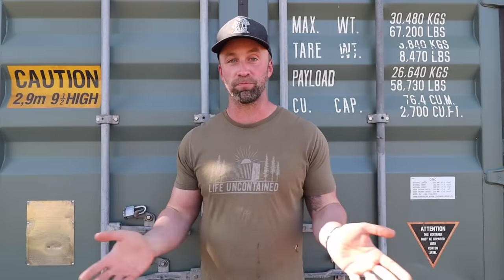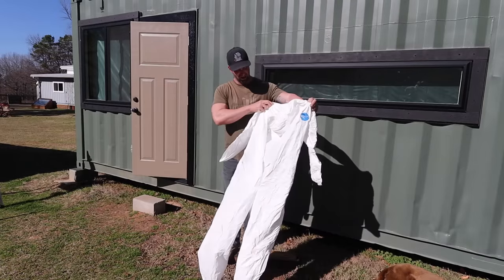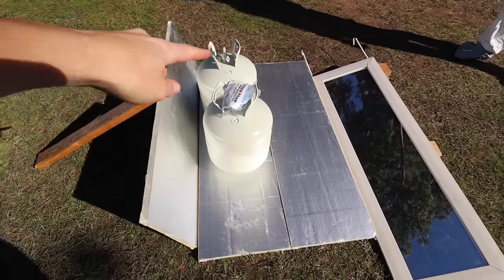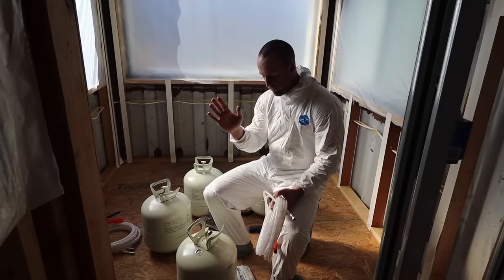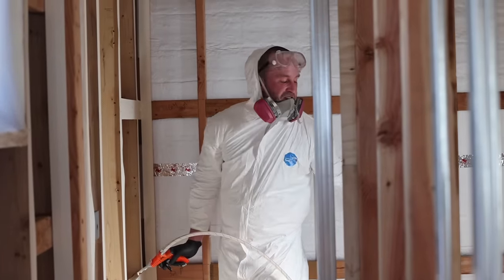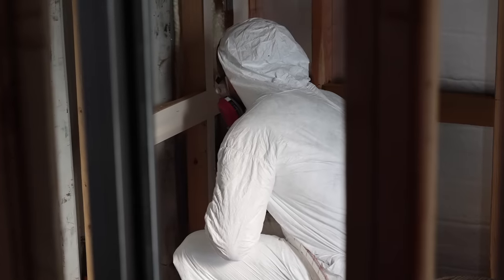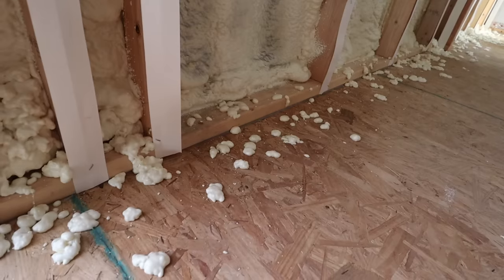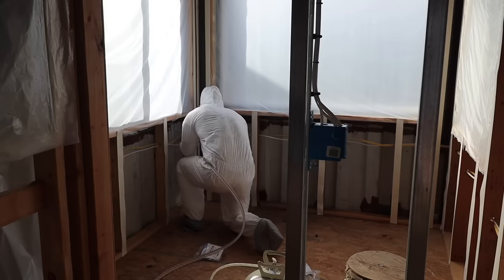HERE GOES NOTHING | Spray Foaming Our Shipping Container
MB01Q27PB0434ZZ  MB0129PUDQ3P1JV
MB01APUPVJUTWTP  MB01MKLHLJV5BY0
MB01UHOCJTO3BUY  MB01CHICUAN3L6V
MB01XUK1I5HZEUS  MB01QETLQS0QAEC